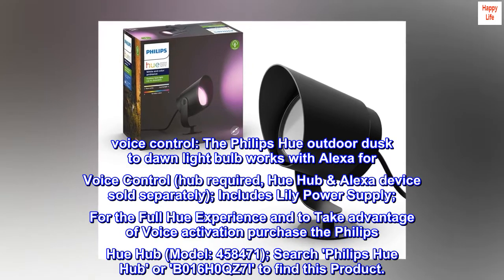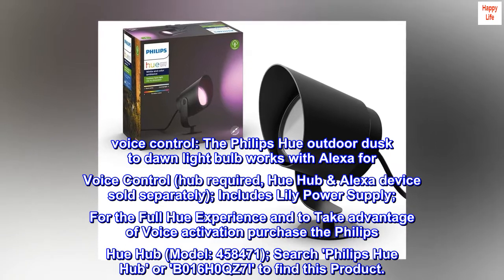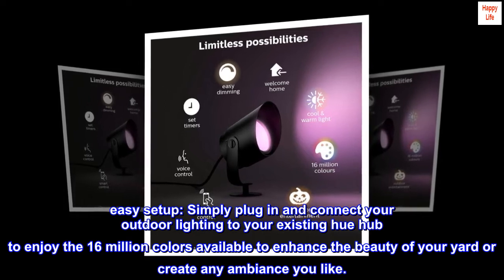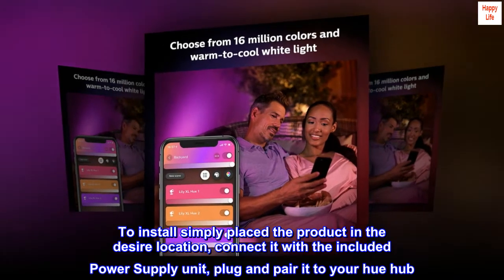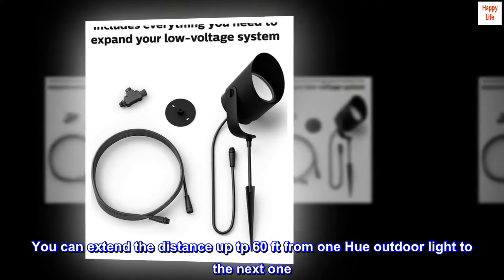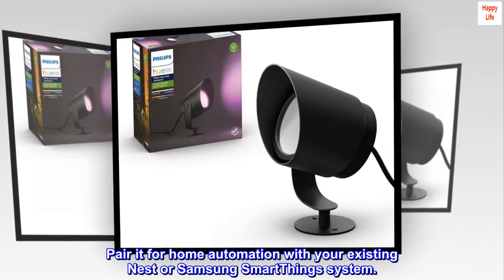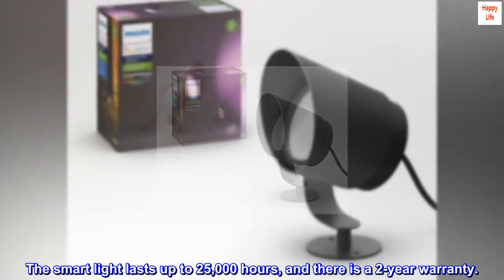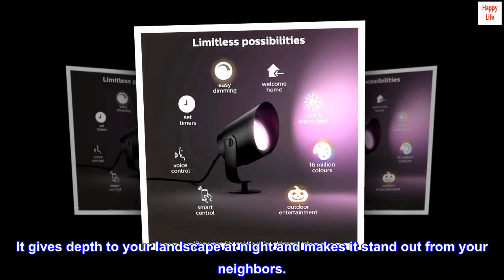Philips Hue White & Color Ambiance Lily XL Outdoor Smart Spot light Extension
voice control: The Philips Hue outdoor dusk to dawn light bulb works with Alexa for Voice Control (hub required, Hue Hub & Alexa device sold separately); Includes Lily Power Supply; For the Full Hue Experience and to Take advantage of Voice activation purchase the Philips Hue Hub (Model: 458471); Search 'Philips Hue Hub' or 'B016H0QZ7I' to find this Product.
easy setup: Simply plug in and connect your outdoor lighting to your existing hue hub to enjoy the 16 million colors available to enhance the beauty of your yard or create any ambiance you like.
do it yourself: the products are based on low voltage, safe to use and easy to install. To install simply placed the product in the desire location, connect it with the included Power Supply unit, plug and pair it to your hue hub. For best connectivity your first Philips hue outdoor light should be located within 30 ft from the hub or the closest hue light in your house. You can extend the distance up tp 60 ft from one Hue outdoor light to the next one. Metal and certain other materials can block the signal.
Voice control: Control your Philips Hue lights with your voice using Alexa, Apple home kit, or Google assistant. Pair it for home automation with your existing Nest or Samsung SmartThings system.
built to last: The Philips Hue Lily XL Outdoor Spot Light is made of high quality, weather-resistant material. The smart light lasts up to 25,000 hours, and there is a 2-year warranty.

Definitely better for large trees.

I have many Lilly lights and the xl is great for large trees. It gives depth to your landscape at night and makes it stand out from your neighbors.